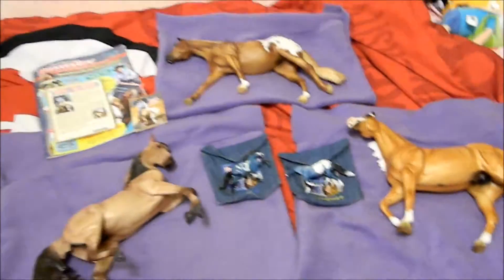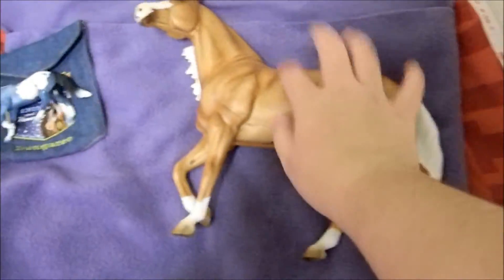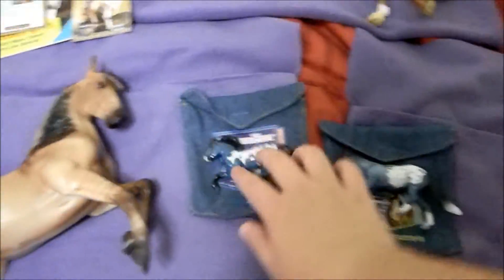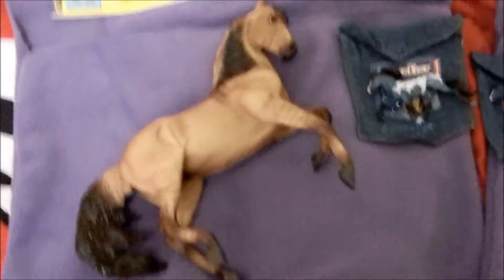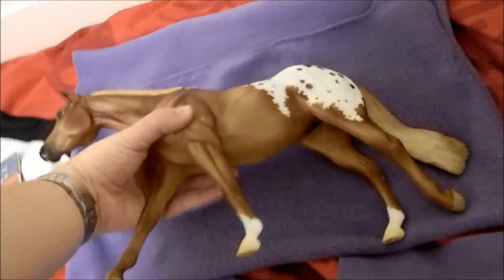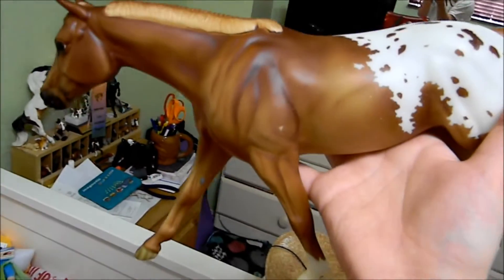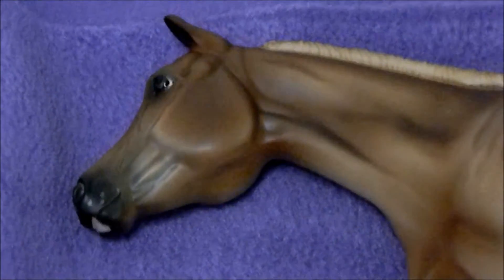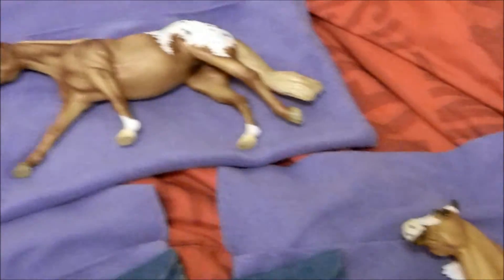BreyerFest Loot!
Anyone have a CC Shuffle they'd be willing to trade? I especially want the grullo pinto :D I would be willing to trade my Peter Stone ISH, Low, limited to 5 pieces! I will also trade my custom work to get my hands on these girls for my conga.